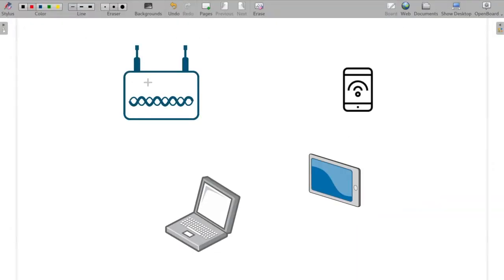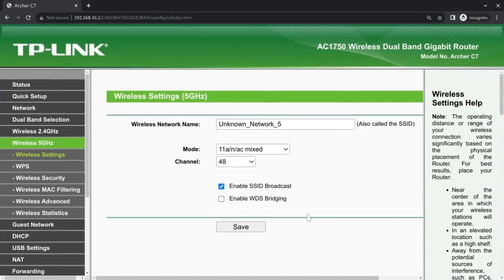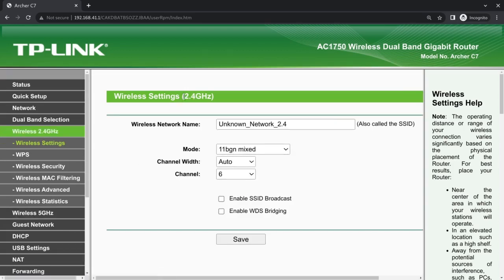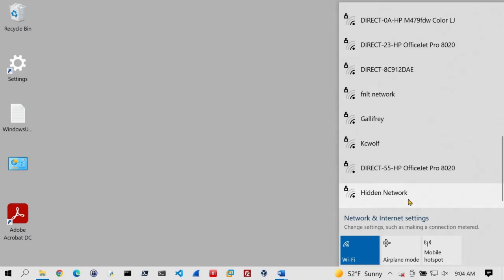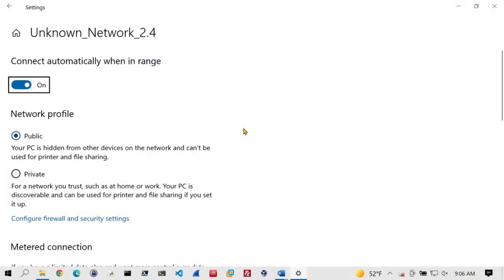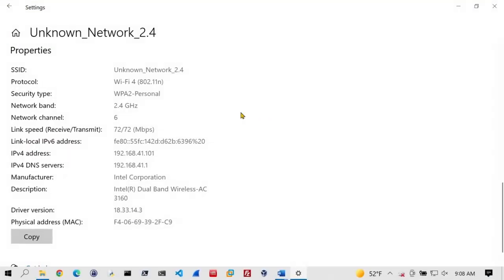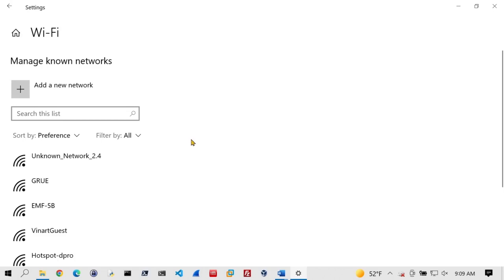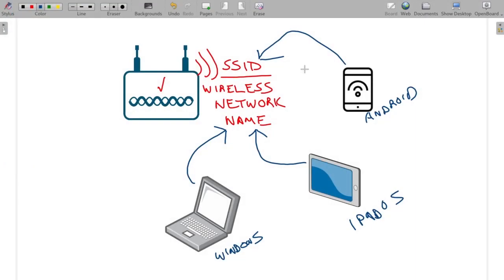007 31.6 SSID Not Found Issue